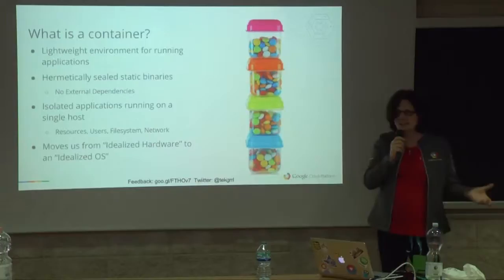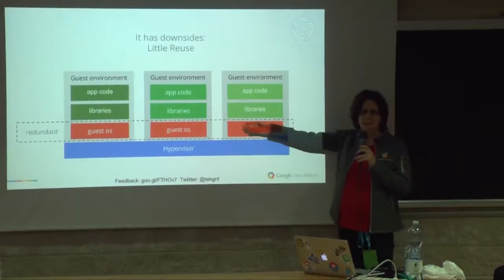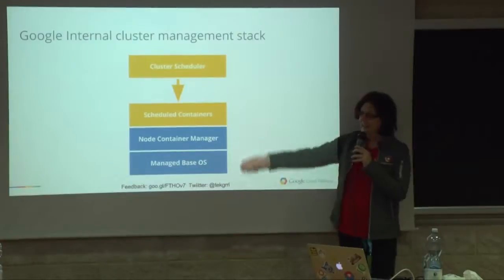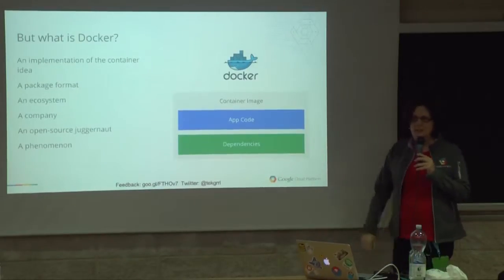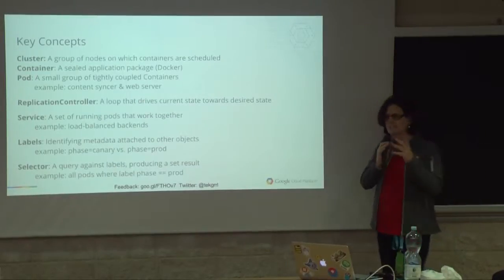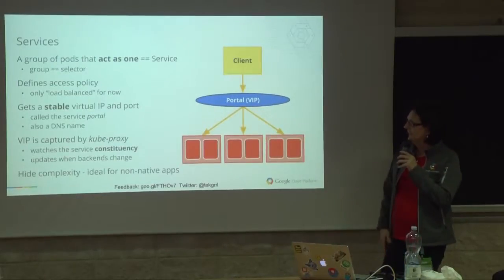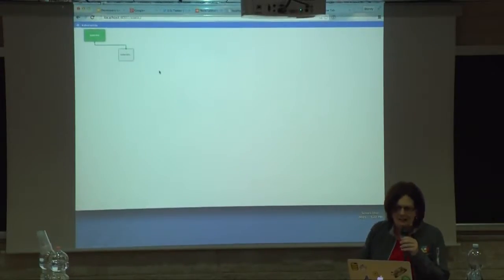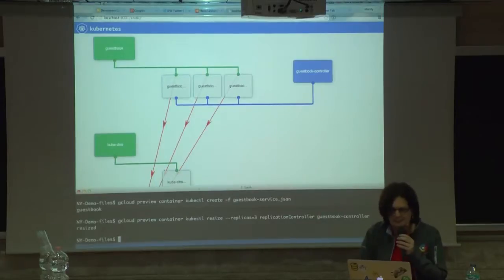From Docker To Kubernetes: A Developer's Guide To Containers - Mandy Waite - Codemotion Rome 2015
Everyone is talking about Containers, but mostly in the context of how they work and not why and when they are useful or how to apply them to your own often complex and unique Use Cases. We'll start by looking at how Docker works by manually creating a simple guestbook application using Docker Containers running Redis and PHP. We'll then use the same application to show how you can use Kubernetes and Google Container Engine to create a cluster of nodes, declare to that cluster what you expect it to do, and then have the cluster assign resources as needed, run your work, recover from failures.